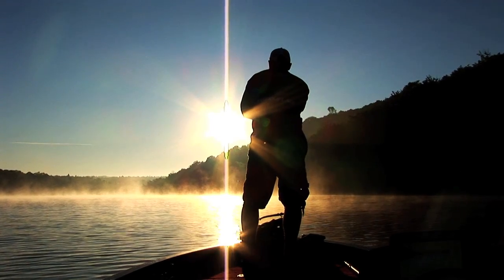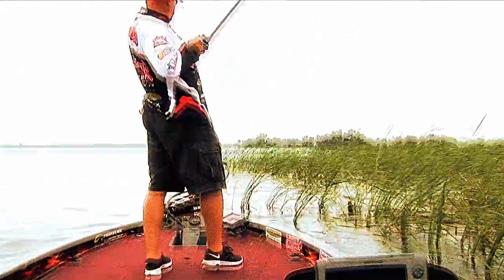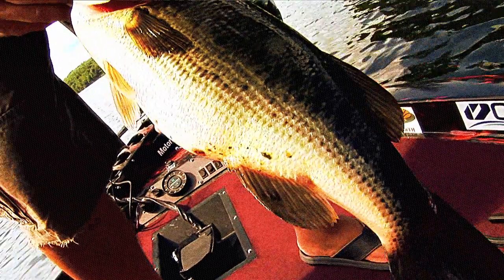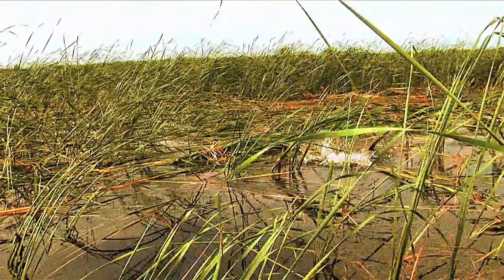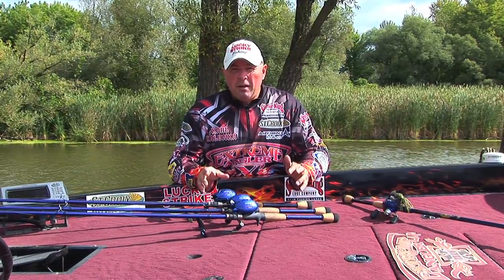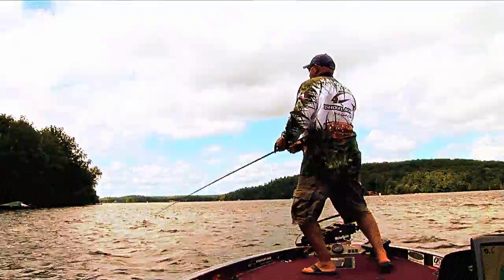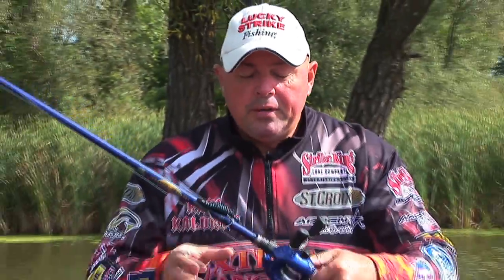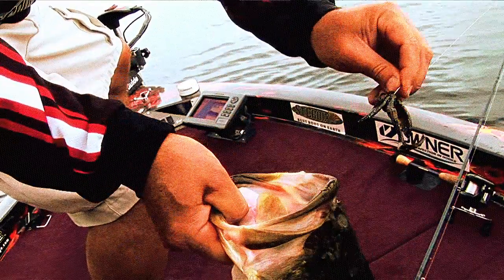Big Fish in Heavy Cover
Strickly for the hardcore! Karl shows viewers why he fishes the heaviest, nastiest, line-breaking potential spots that hold some of the biggest bass in a lake with his HD St.Croix rod, Ardent casting reel and tow-rope-lines!